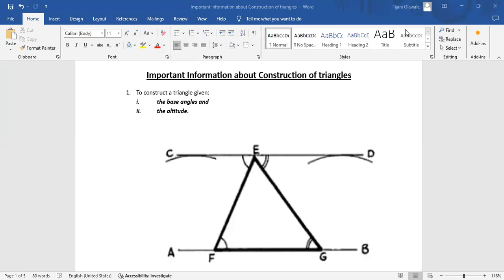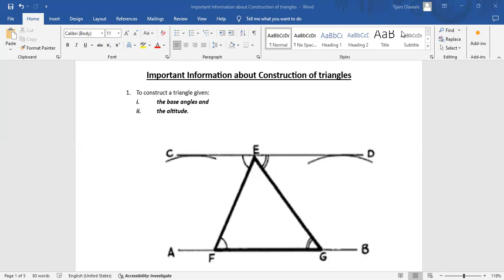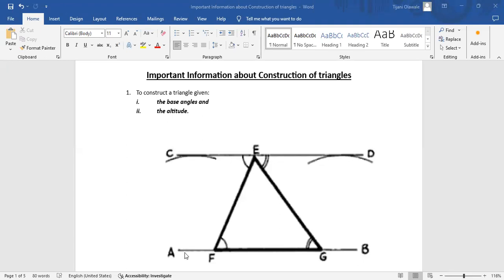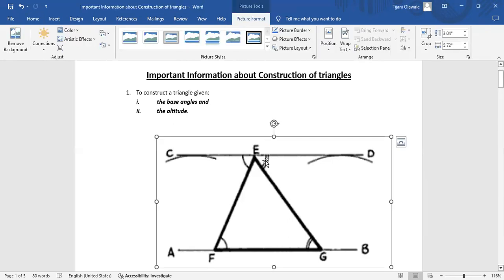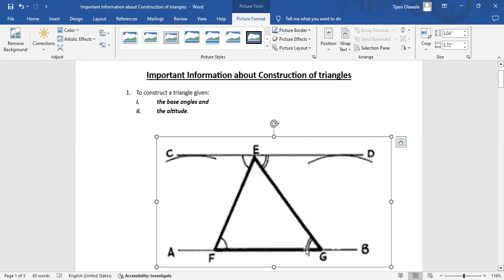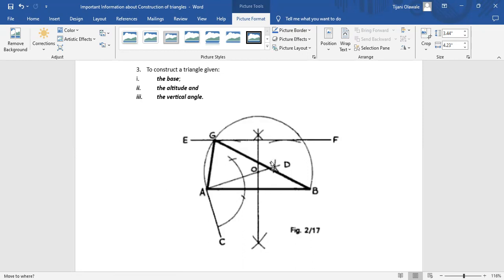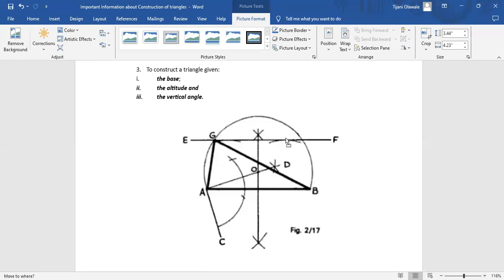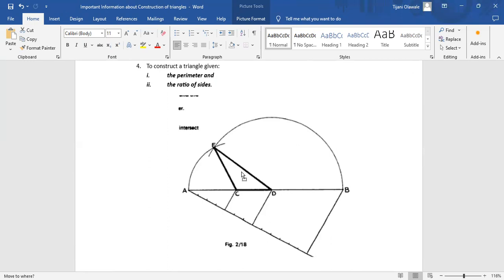What to KNOW about Construction of Triangles